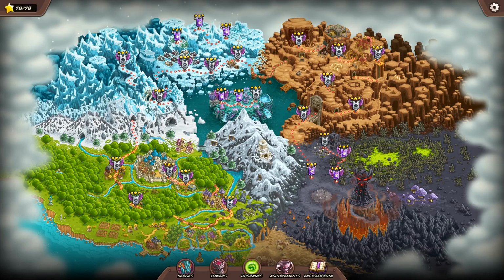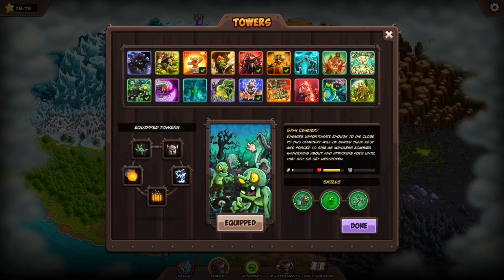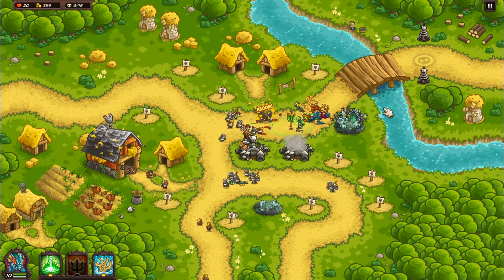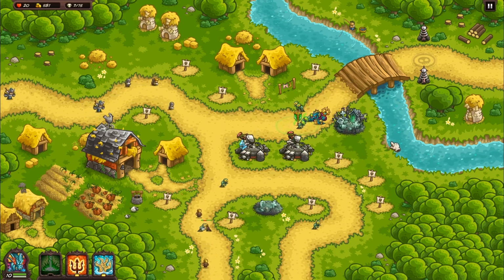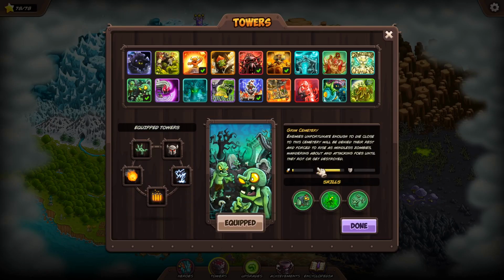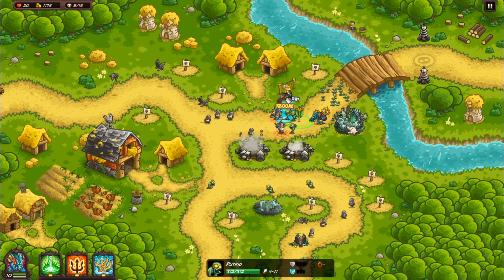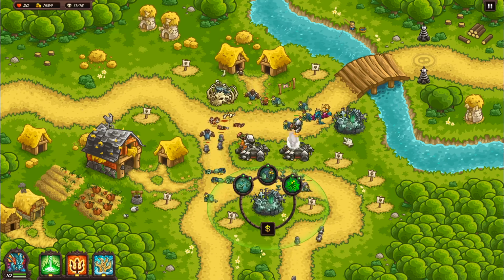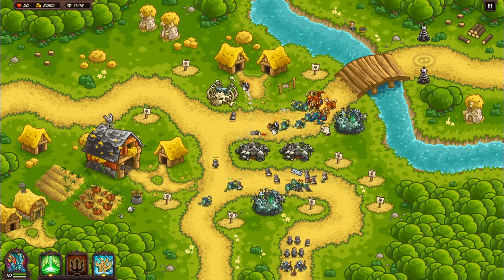Kingdom Rush Vengeance - Grim Cemetery - Tower Review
This is going to be my new series for Wednesday. I hope that you enjoy it!
If you are interested, then go ahead and add me on Discord: King Rexy#8450